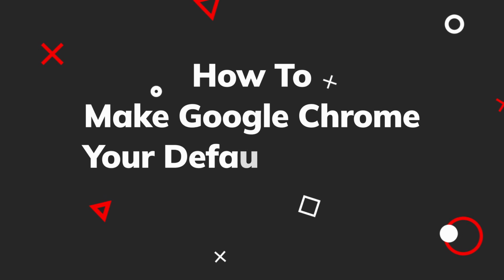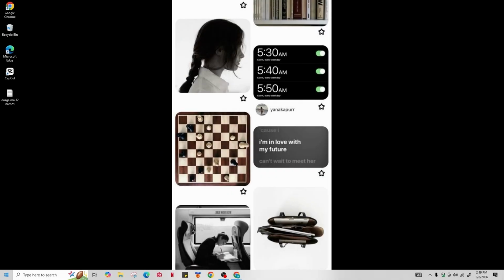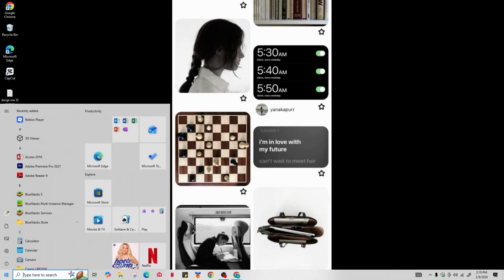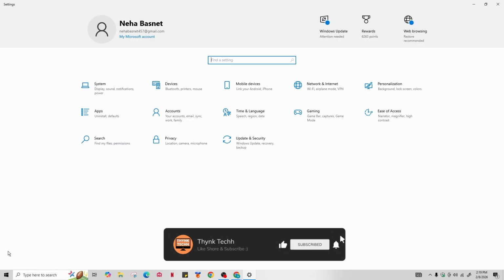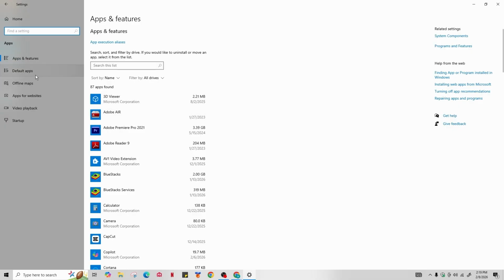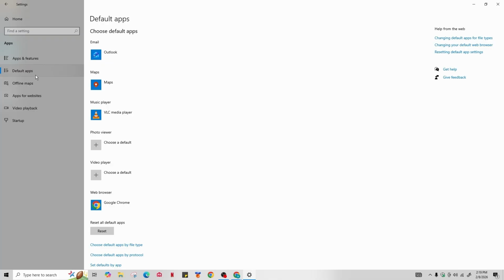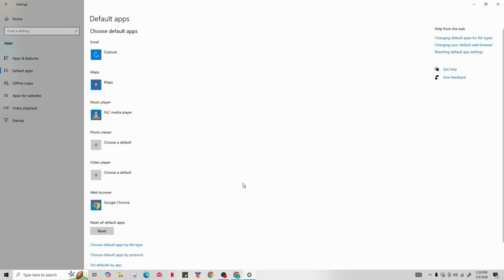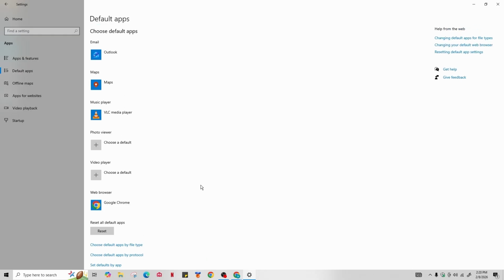How To Make Google Chrome Your Default Browser In Windows (2026)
Want to set Google Chrome as your default browser on Windows in 2026? 🌐💻 This step-by-step guide will show you exactly how to make Chrome your default browser so all links, web pages, and apps automatically open in it instead of Microsoft Edge or other browsers.

What You’ll Learn in This Video:
✅ How to make Google Chrome the default browser in Windows 11 (2026 update)
✅ How to change default browser settings in Windows system settings
✅ Fix if Chrome isn’t showing in default apps list
✅ Tips to keep Chrome as default after updates

Whether you just installed Chrome or Windows changed your default browser automatically, this tutorial will help you take full control of your web browsing experience.

📌 Chapters:
⏱ 0:00 - Introduction
⏱ 0:10 - How To Make Chrome Default Browser In Windows (Step-by-Step)